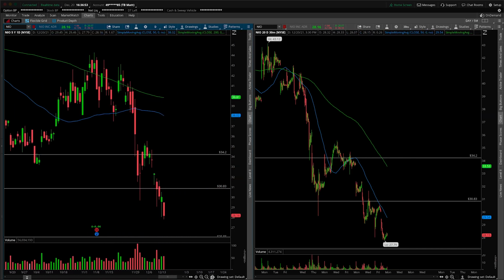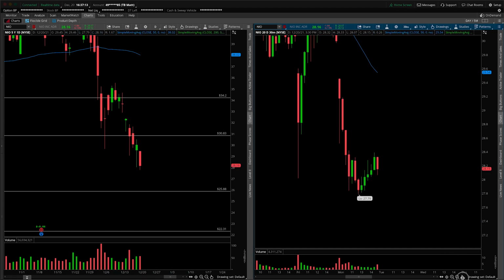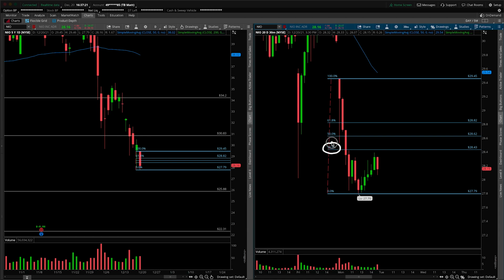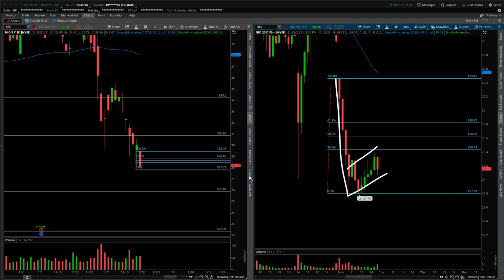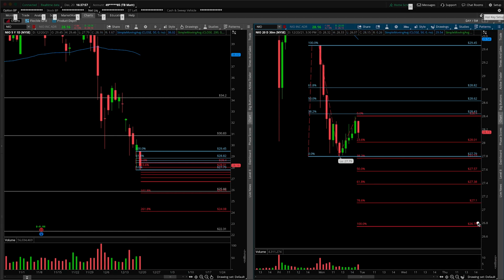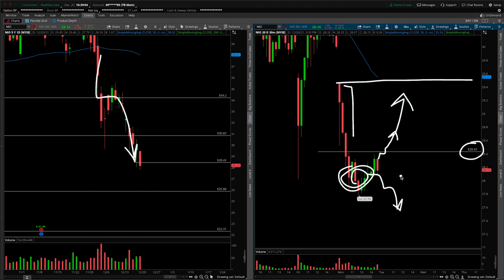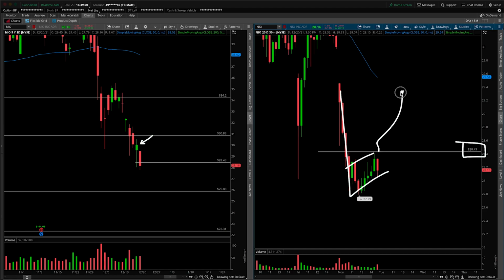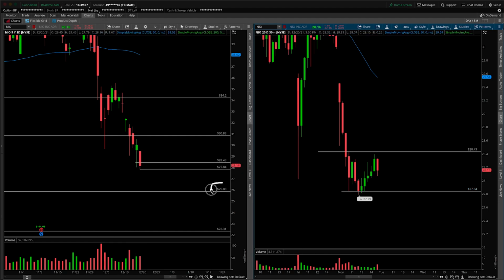NIO (Nio Inc) Stock Technical Analysis | 12/20/2021